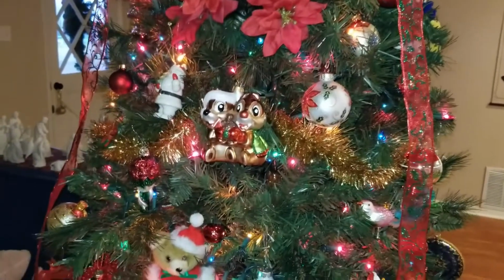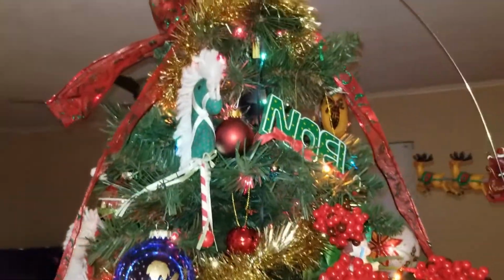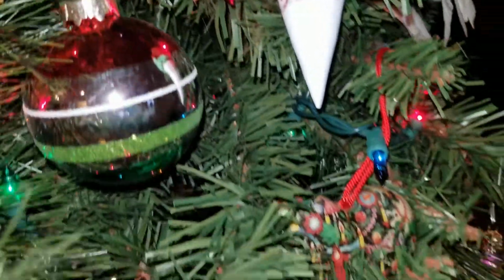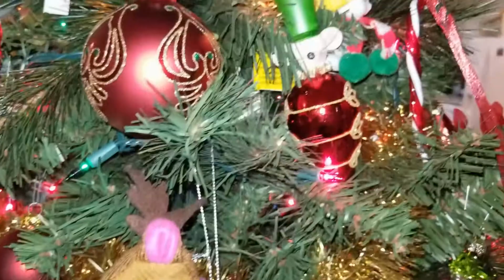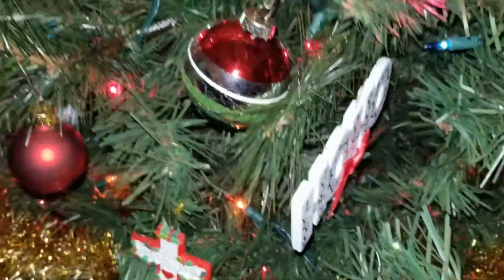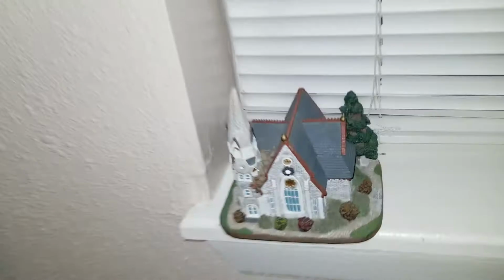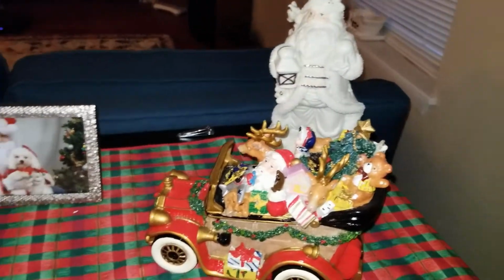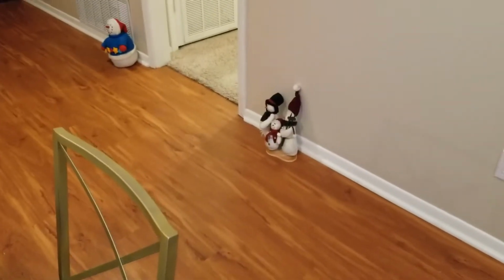Christmas Tree Tour and Decorations 2020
Hope you enjoy a look at my Christmas Tree! There are so many ornaments I couldn't show, so maybe next year they will get featured!